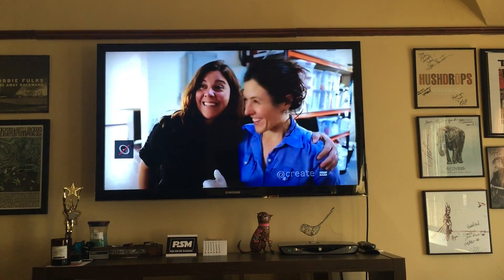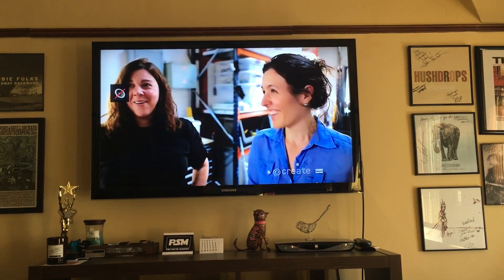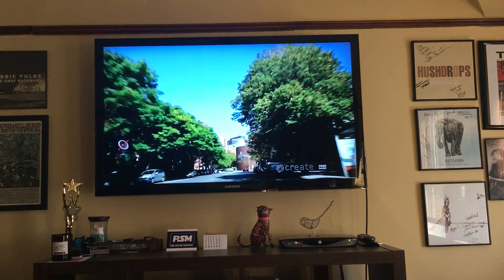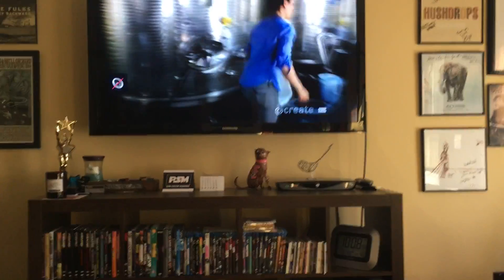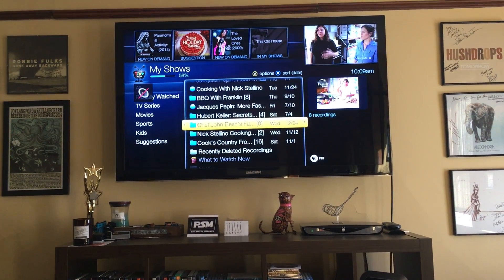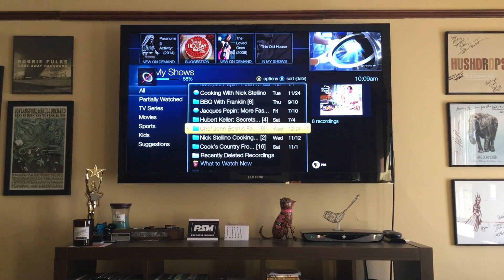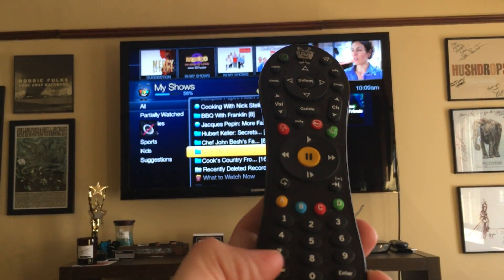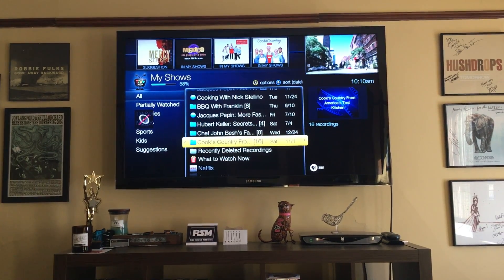Delete multiple TiVo recordings at once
A quick how to video that demonstrates the simple process for deleting multiple shows or recordings from your TiVo. This method works with any type of TiVo system and allows you to quickly delete an entire folder of recordings.